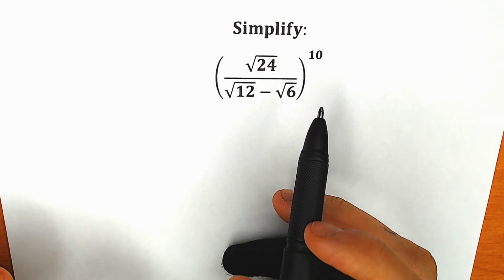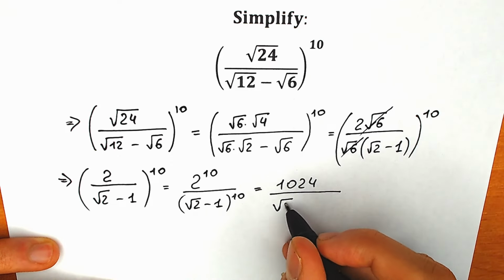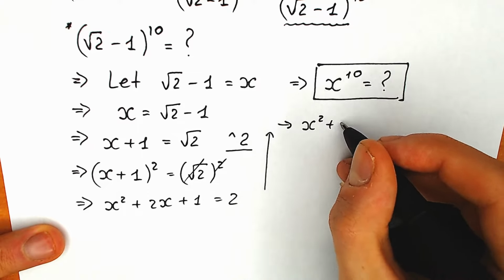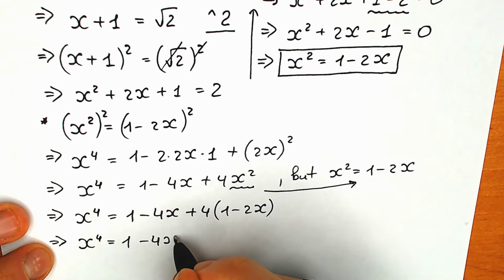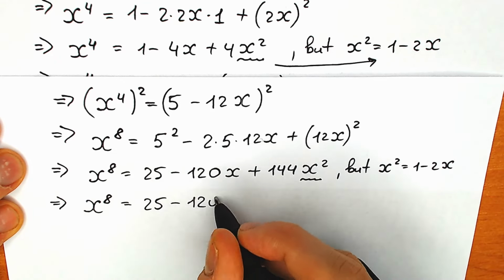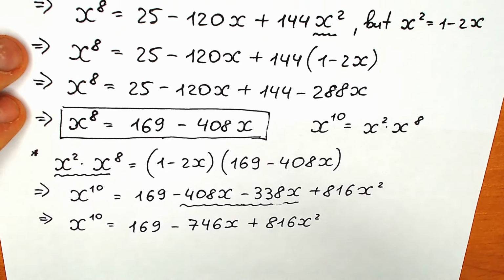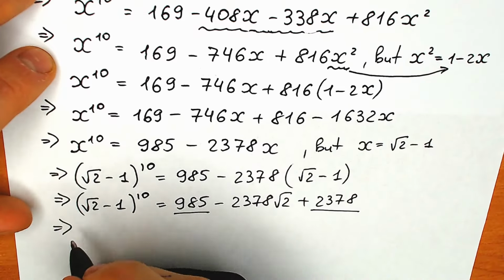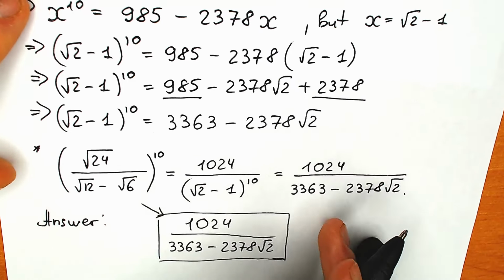Can You Pass Oxford University Entrance Exam?